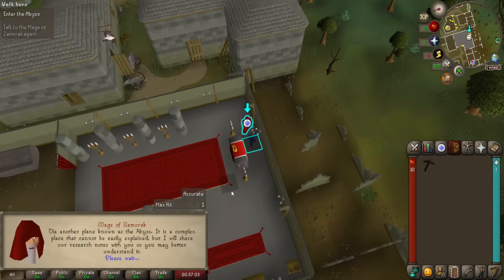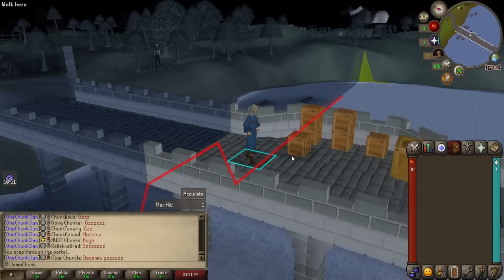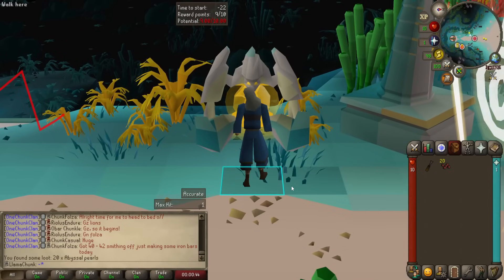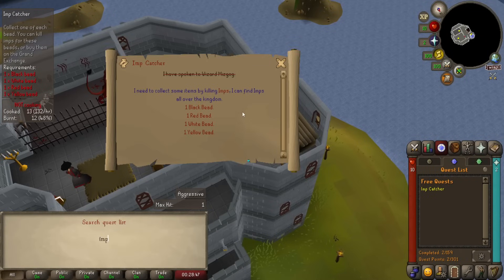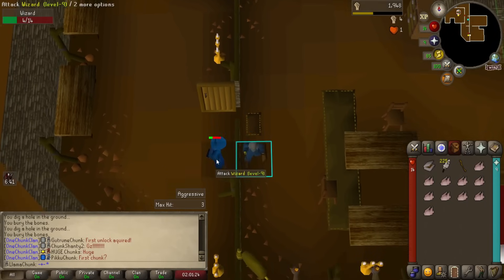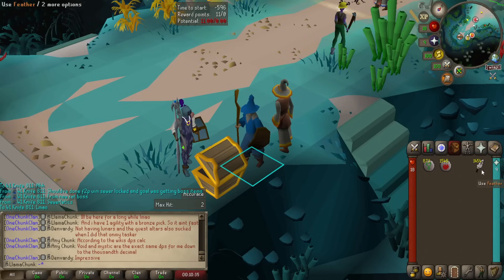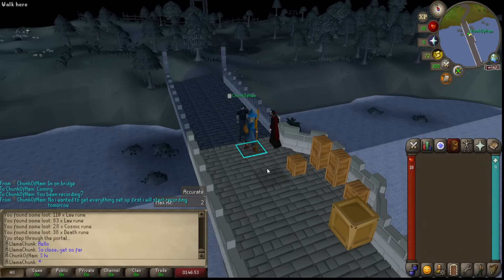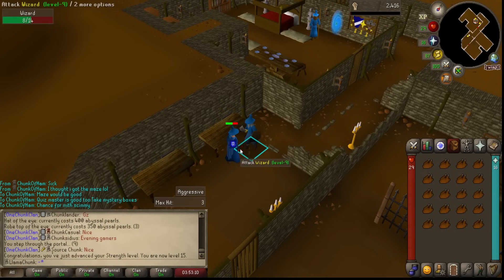Wizard Tower Chunkman #1 - LlamaChunk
Social